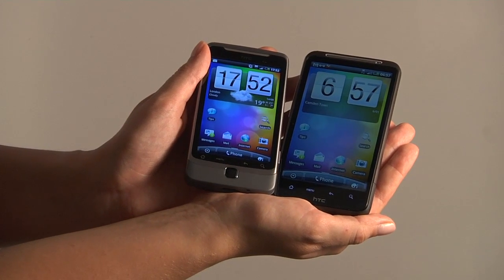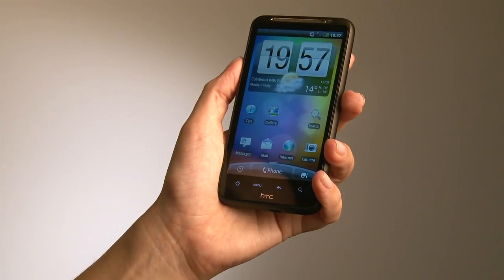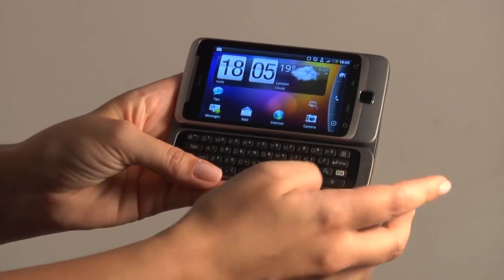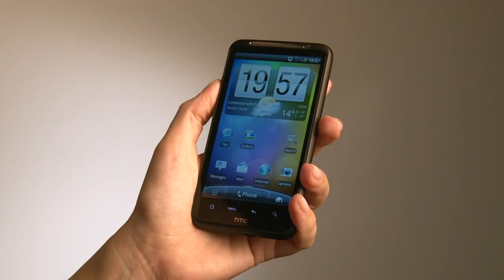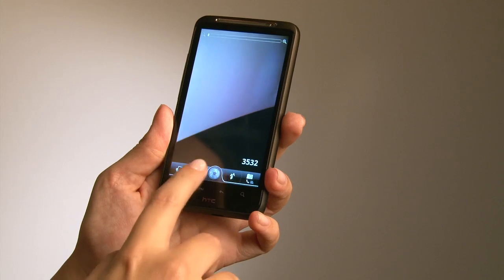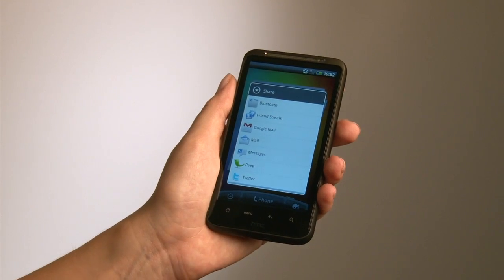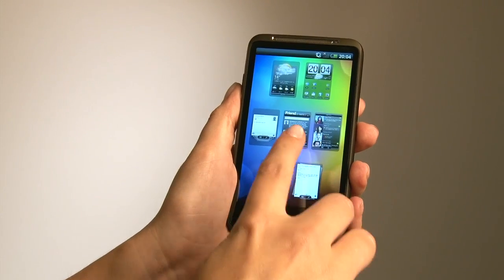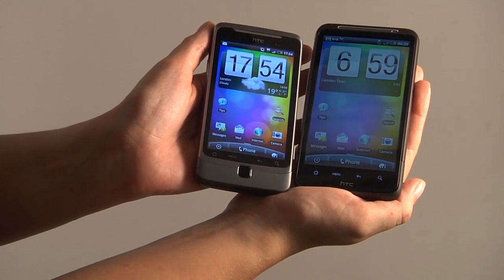Introduction to HTC Desire HD, Desire Z and new Sense Experience